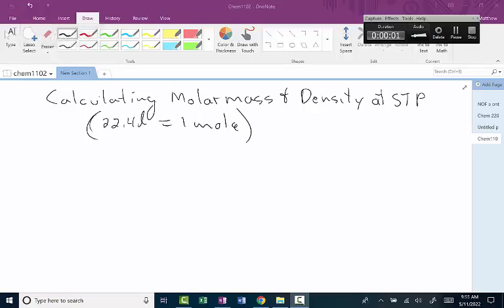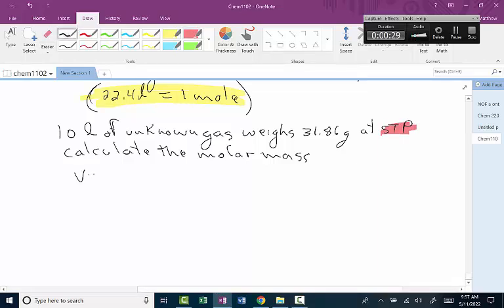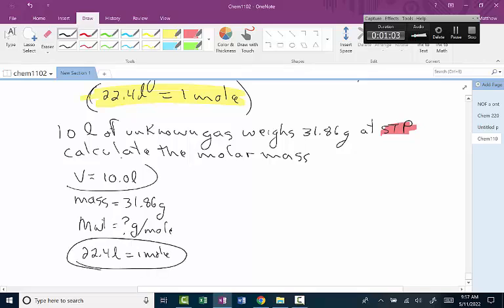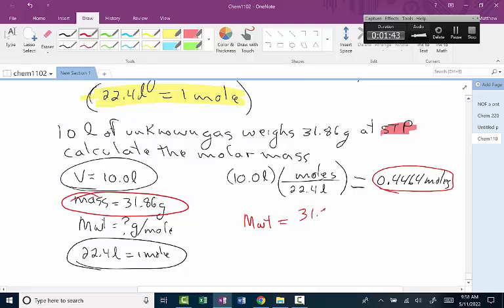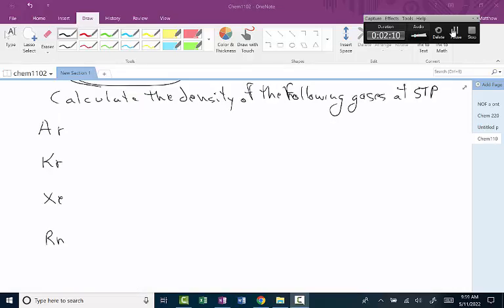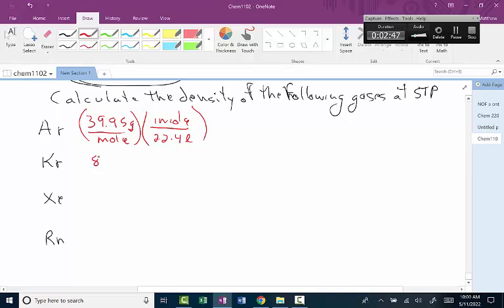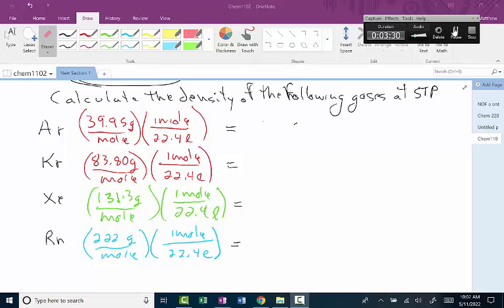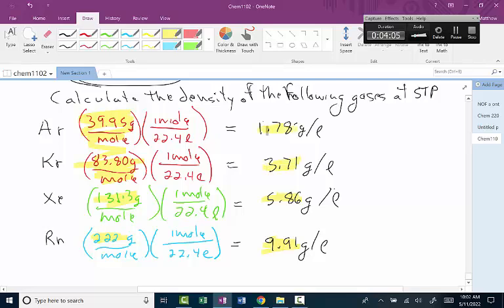ideal gas calculating density and molar mass at STP using 22 .4 L/mole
uses ideal gas law to calculate density of gasses and molar mass of gasses at STP.   uses the 22.4 L/mole short cut